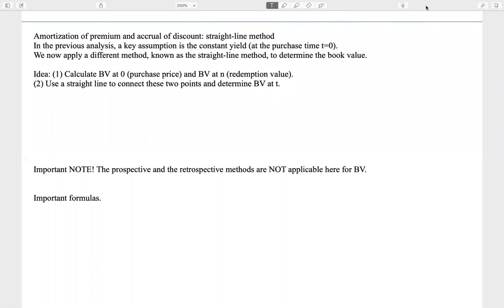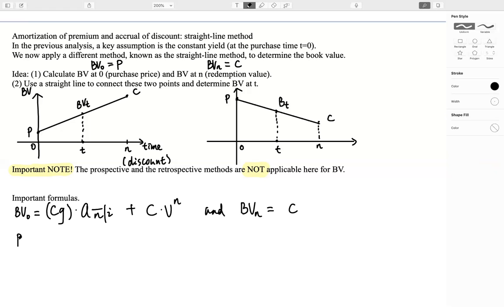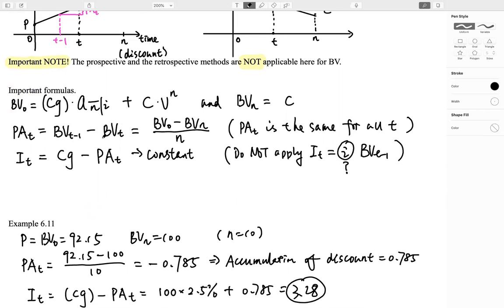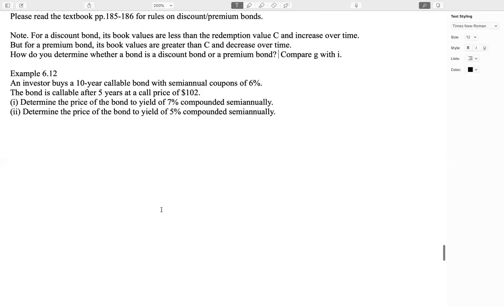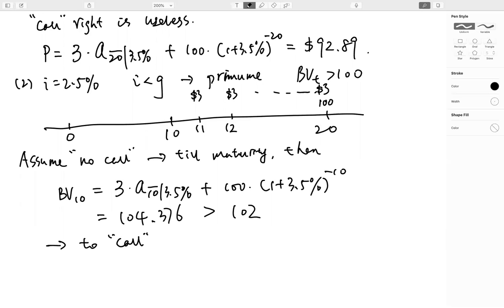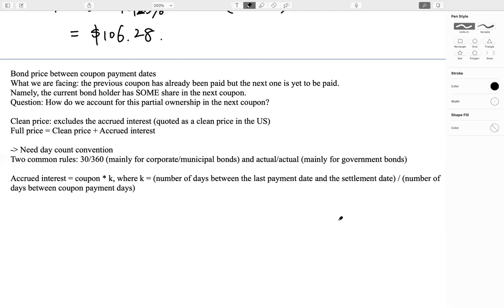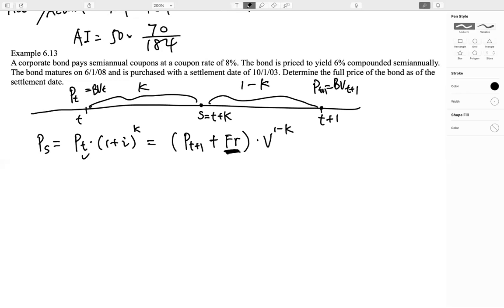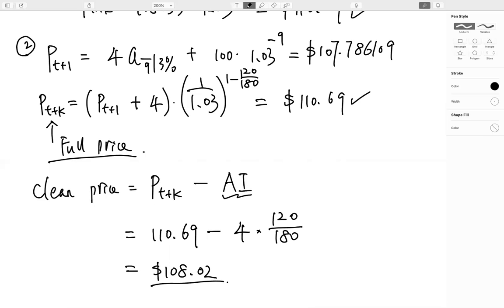[MATH 2620 Financial Mathematics] Lecture 54: Ch6.2 Bond valuation Part 3